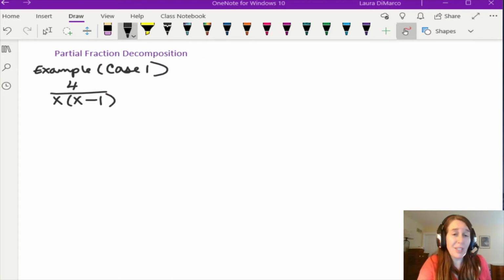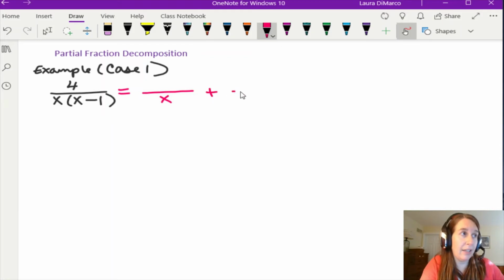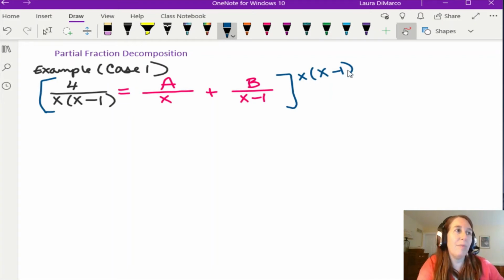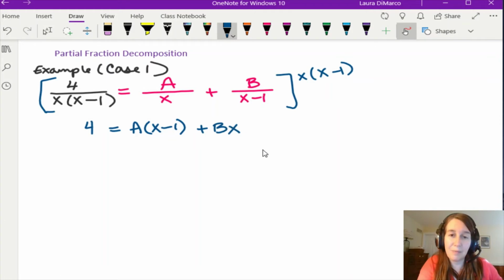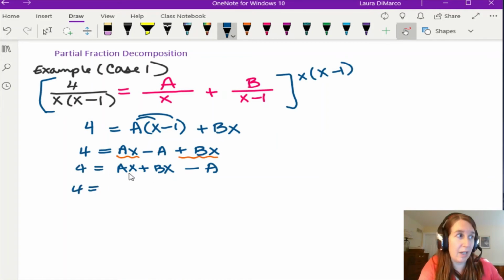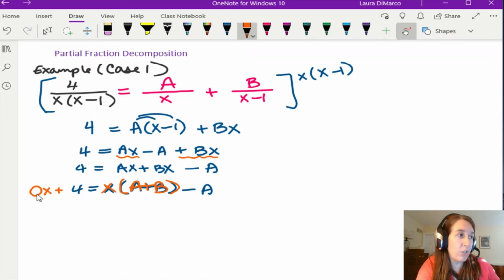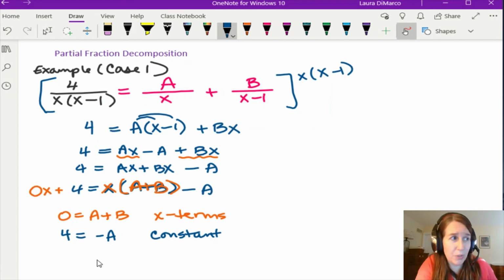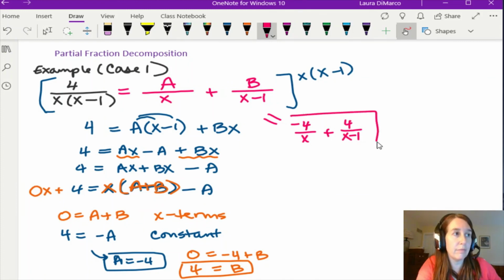Partial Fraction Decomposition 2